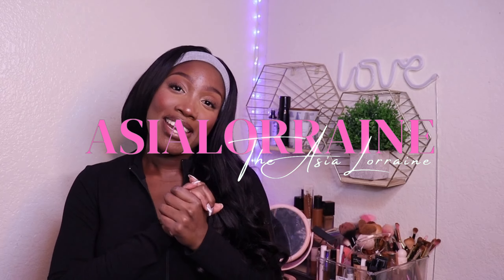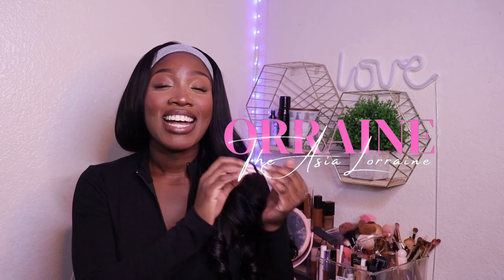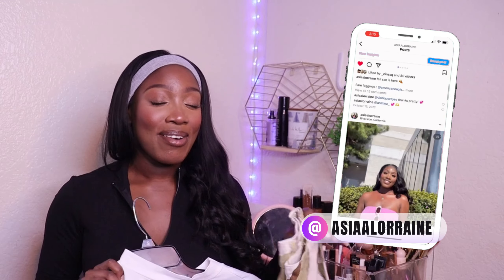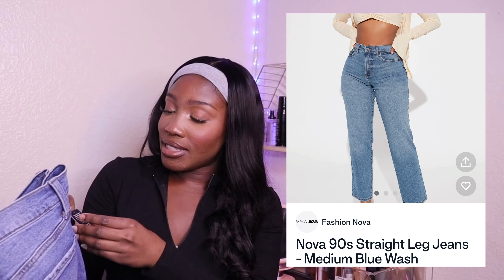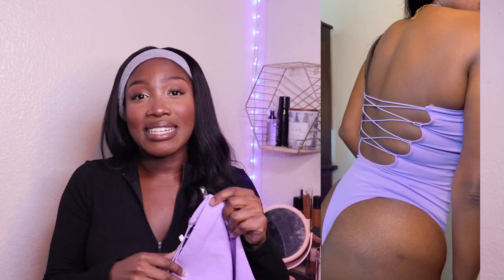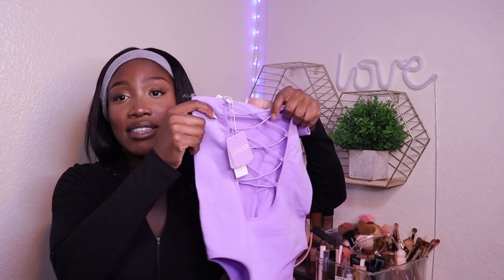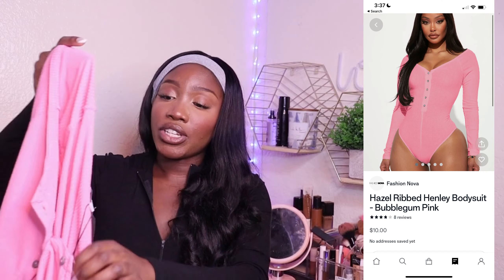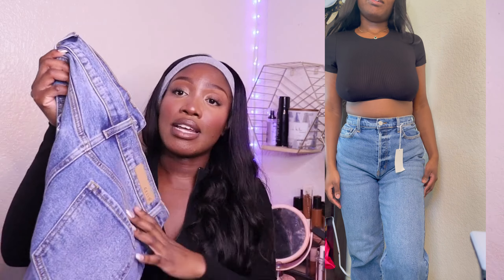♡ FASHION NOVA TRY ON HAUL 2023 | cute jeans and tops must haves!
-SEARCH: Alipearl 13*4 HD Human Hair Lace Front Wigs For Women 5*5 Closure Wig Silky Straight 100% Virgin Human Hair

✨ FAQ:
What do you record with: iPhone 12 pro max or Canon EOS camera

Comment 💕 If you reached the end of this description!